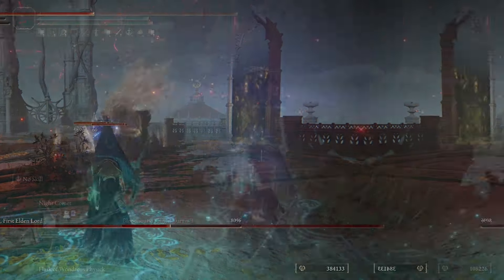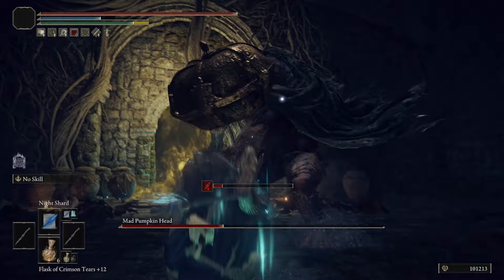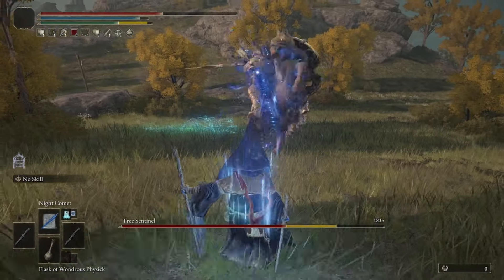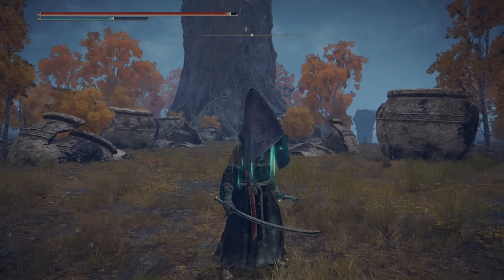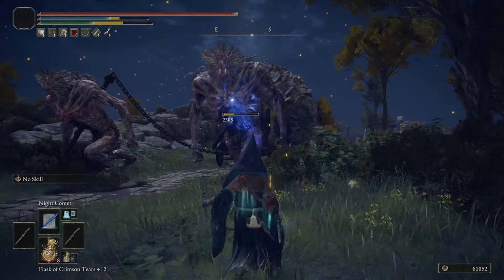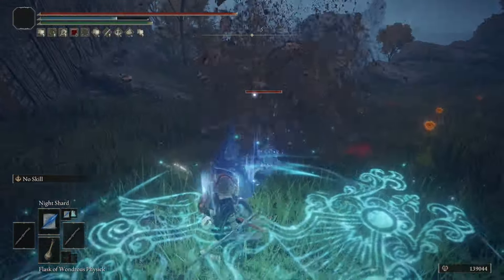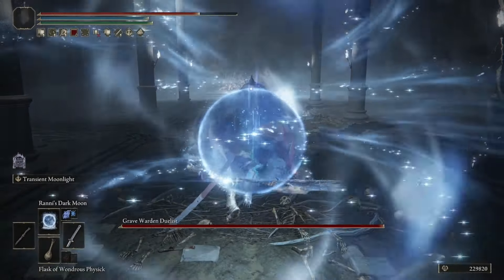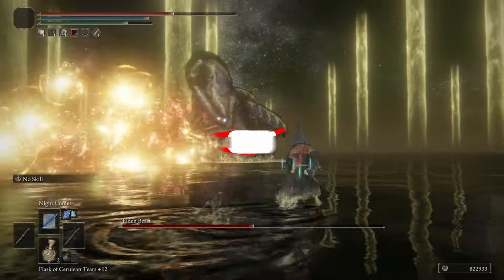NEW Night Sorceries MASSIVE DAMAGE Build Elden Ring Patch 1.10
I am going to start giving Intelligence builds some love here over the next few weeks. I have had a lot of fun playing through the game with Night Sorceries and this build will show just how broken and overpowered they can be in Elden Ring Patch 1.10. The massive damage you are going to do with this build is going to make this game very easy so don't say I didn't warn you. Enjoy!

Chapters:
0:00 - 0:27 Intro
0:28 - 1:20 How the Buld works
1:21 - 1:52 Sorceries
1:53 - 3:22 Weapons
3:23 - 4:16 Armor
4:17 - 4:33 Subscribe
4:34 - 6:18 Talismans
6:19 - 6:49 Other Spells to use
6:50 - 7:21 Flasks
7:22 - 7:32 Stats
7:33 - 7:52 Outro

🔴Important Videos:
Seluvis Questline